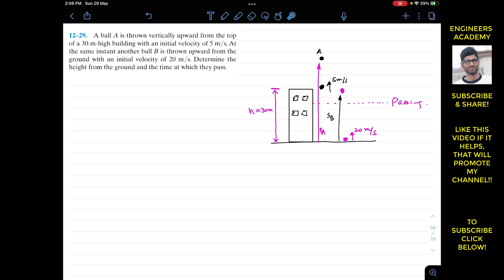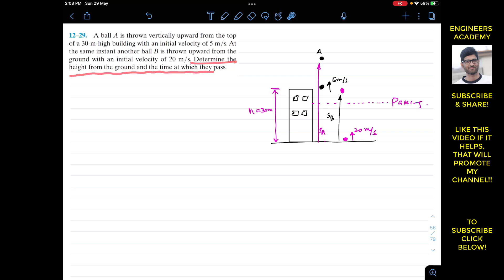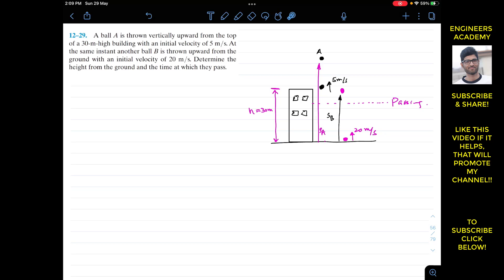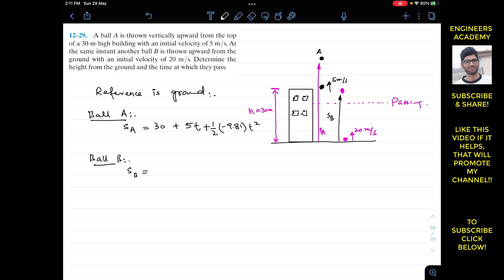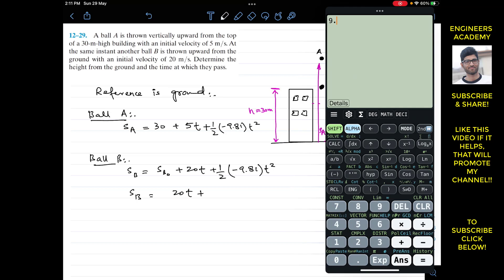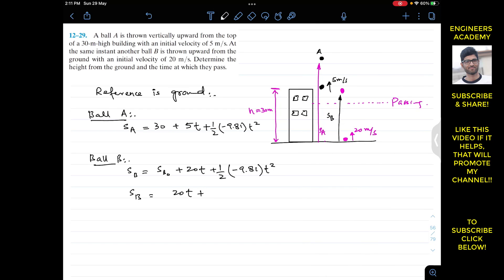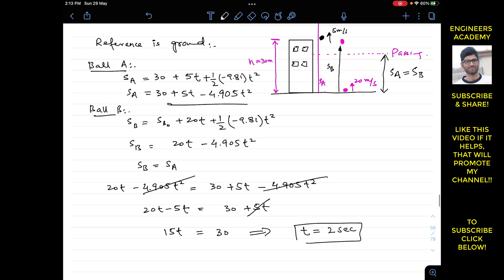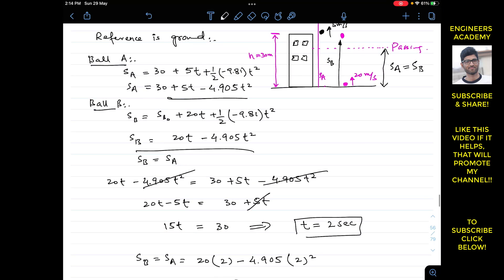12-29 Rectilinear Kinematics - Continuous Motion (Kinematics of A Particle) ENGINEERS ACADEMY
RECTILINEAR KINEMATICS: CONTINUOUS MOTION

12–29. A ball A is thrown vertically upward from the top of a 30-m-high building with an initial velocity of 5 m/s. At the same instant another ball B is thrown upward from the ground with an initial velocity of 20 m/s. Determine the height from the ground and the time at which they pass.